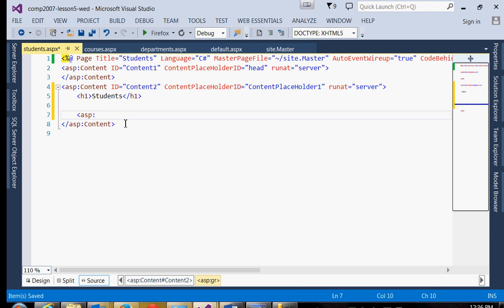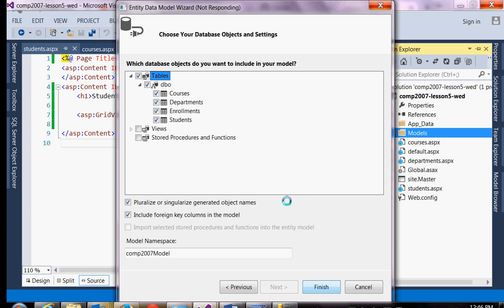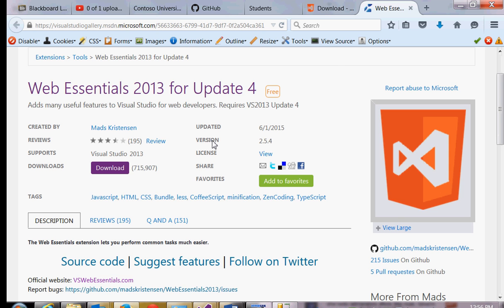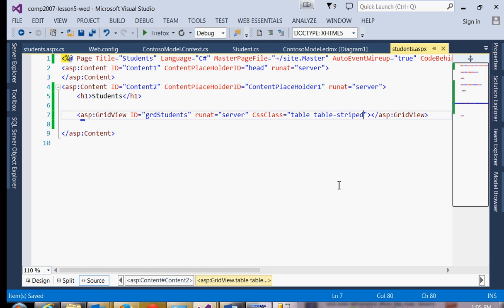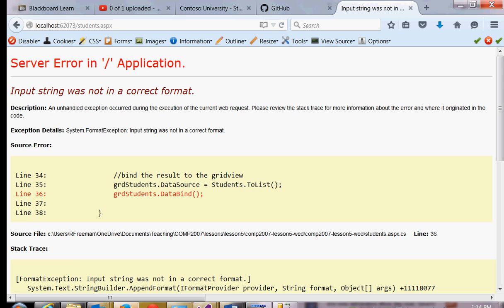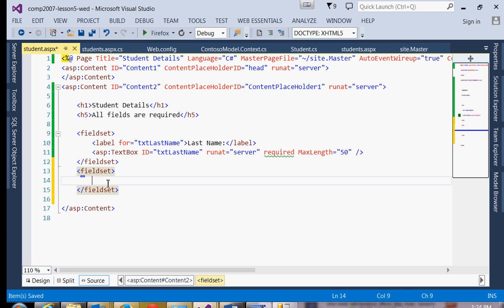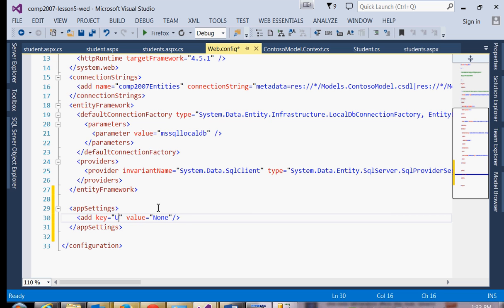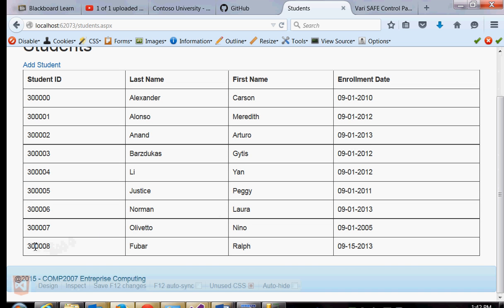COMP2007 Lesson 5 Wed Part 2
Create and Read with ASP.NET and EF